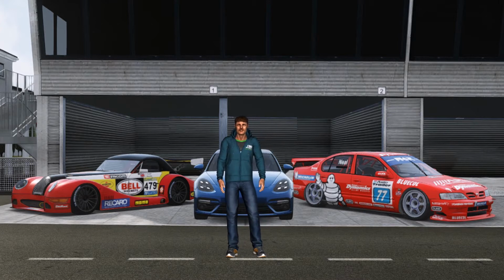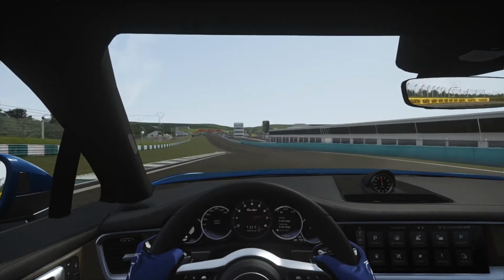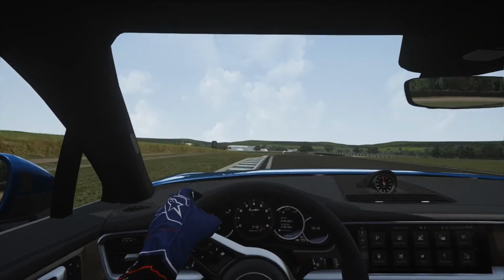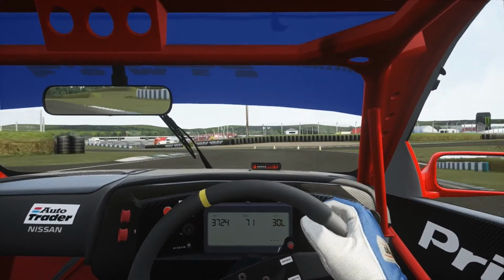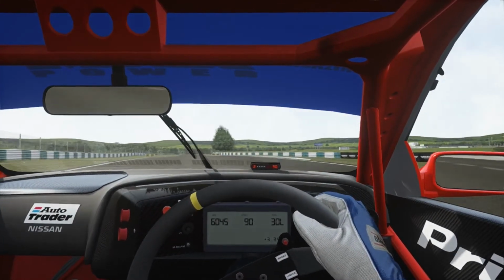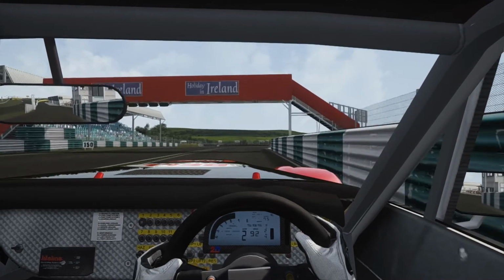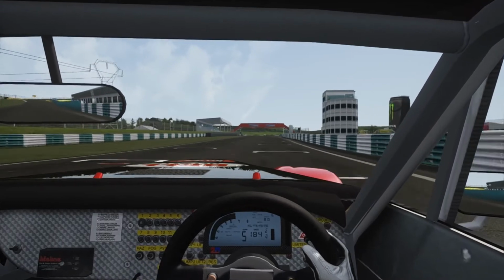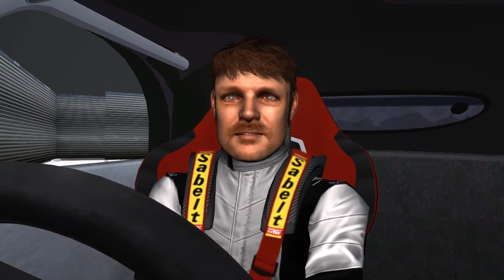Assetto Corsa - Driving Experience #32 - Mondello Park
New circuit, new cars, new driving experience. This time we are at the Mondello Park in Ireland to drive 3 cars including a BTCC Nissan Primera. So join me me and see how i get on!